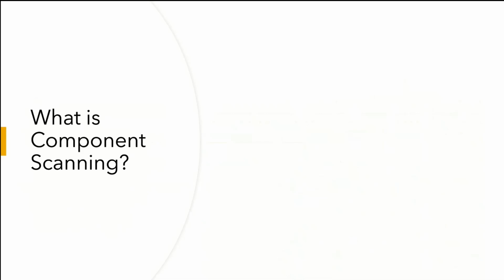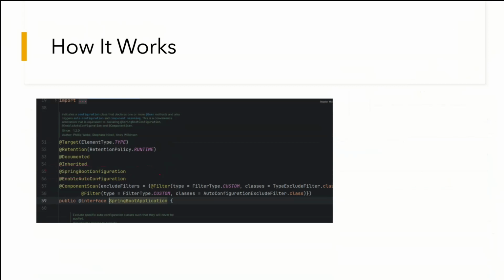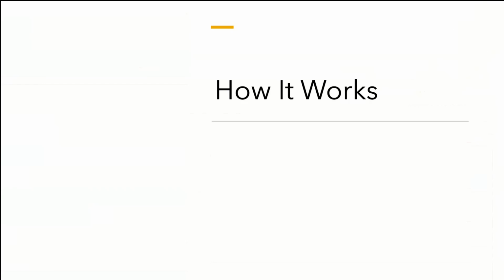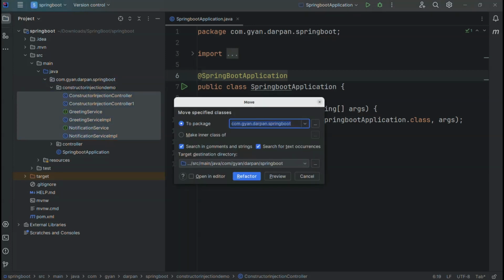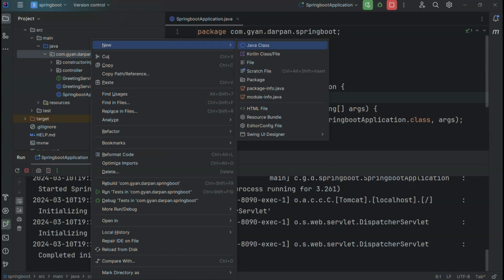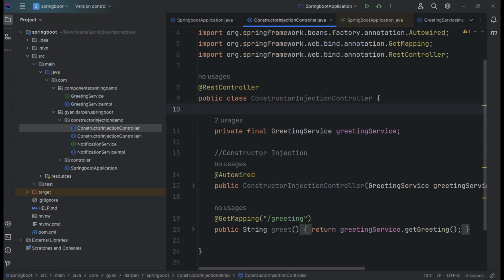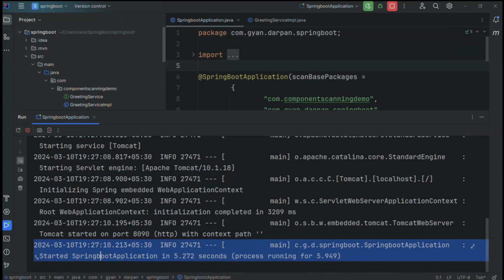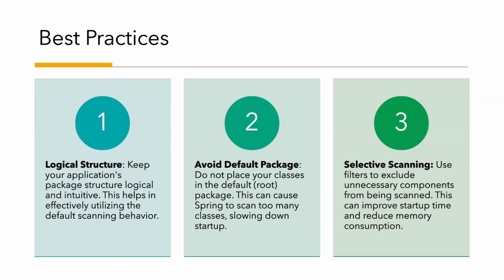Component Scanning in Spring Boot Explained – Part 11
This video is Part 11 of the Spring Boot tutorial series. In this video, we explain Component Scanning in Spring Boot and how Spring automatically detects and registers beans using annotations.

This video is ideal for:
- Beginners learning Spring Boot internals
- Java developers understanding bean discovery
- Backend developers working with multi-package projects

📌 Previous Video: Constructor Injection in Spring Boot (Practical Example) – Part 10.2